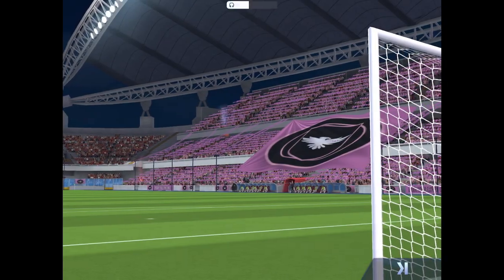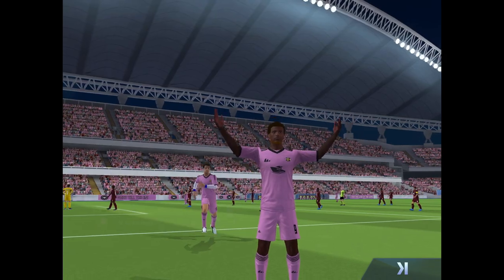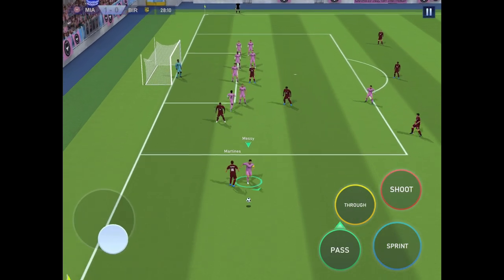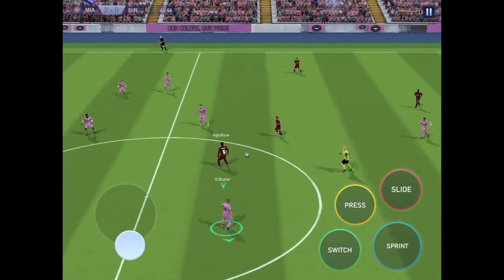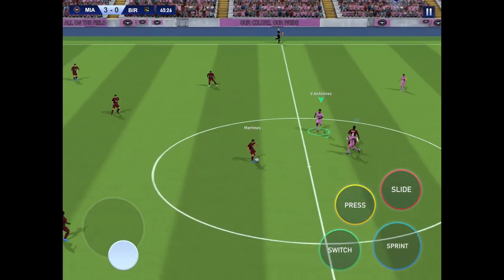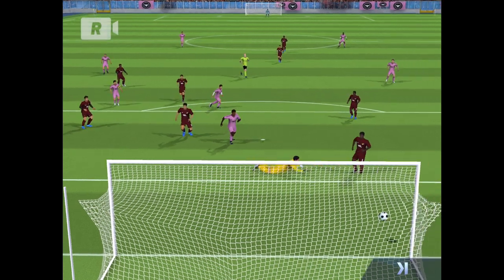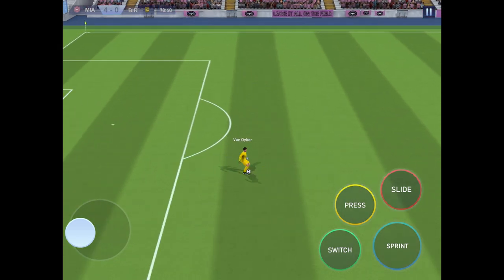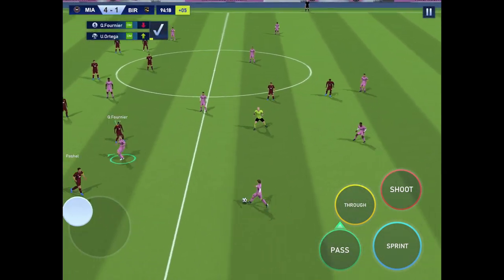Football League 2024 || Inter Miami CF vs Birmingham Game 2